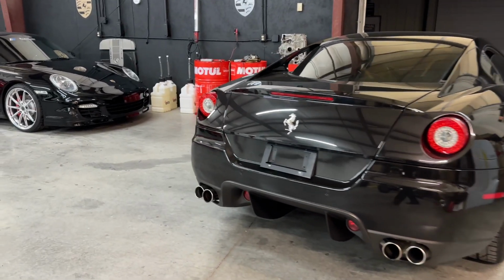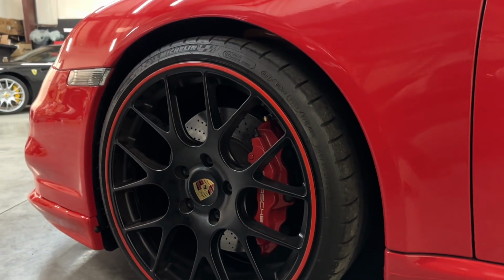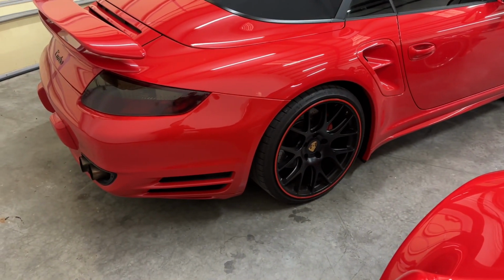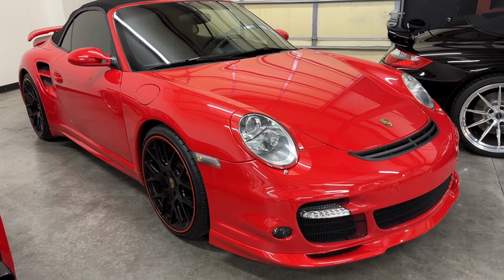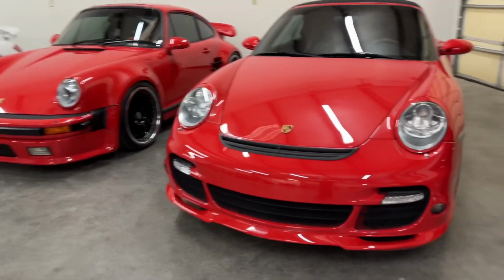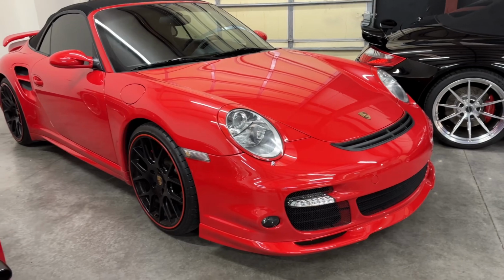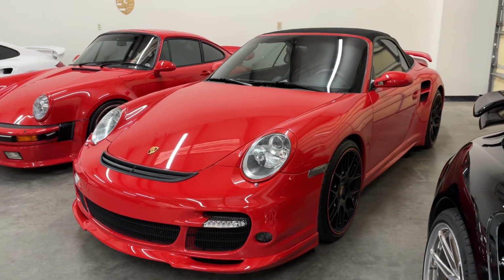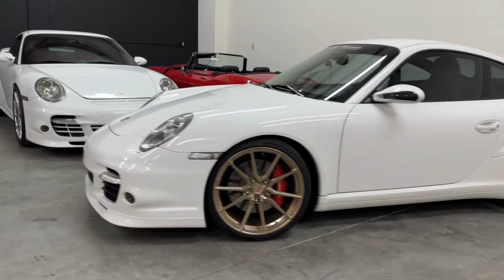Porsche 911 TURBO / GT2 why you need performance tires